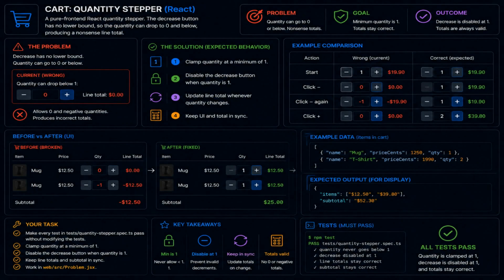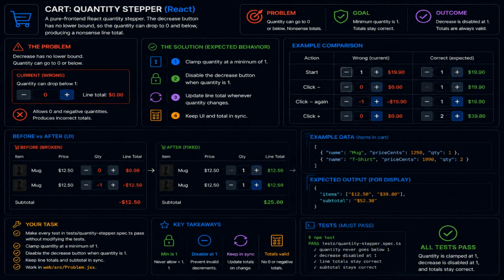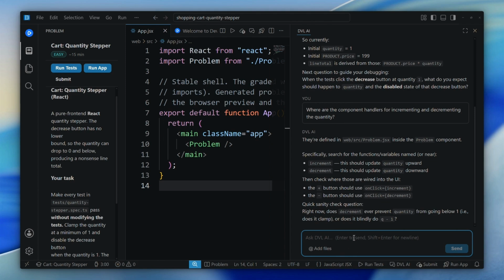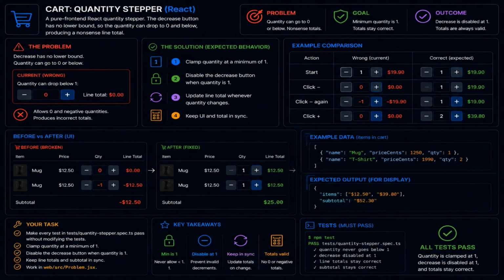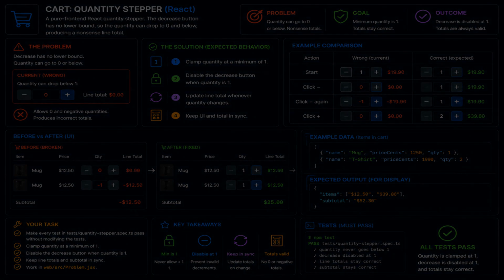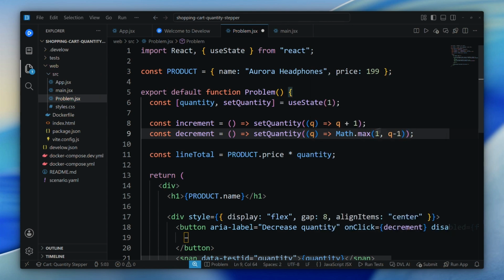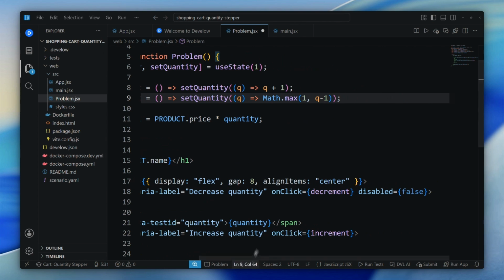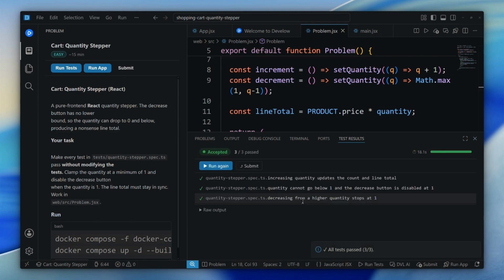Develow FSD : Quantity Stepper (Full Solution)